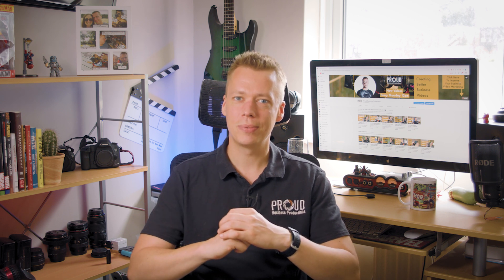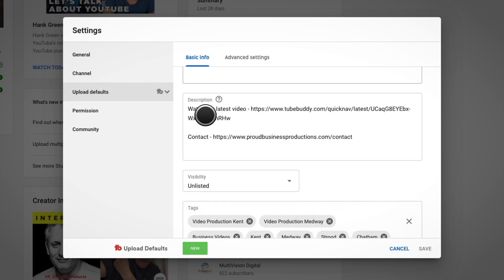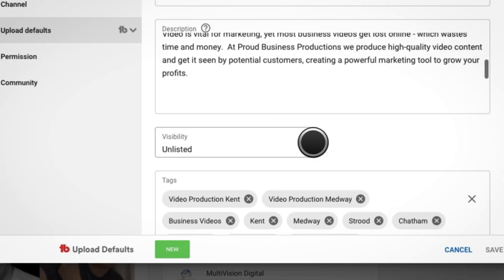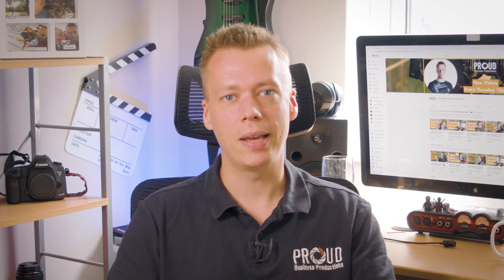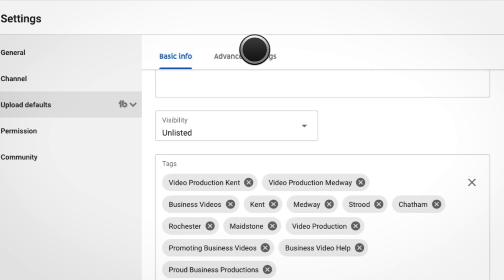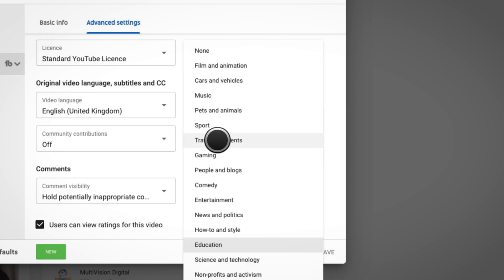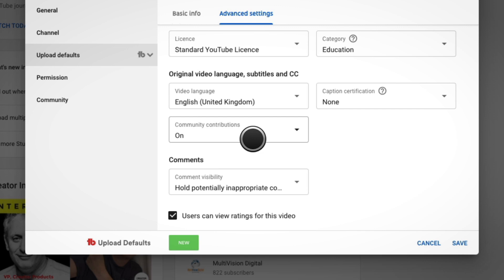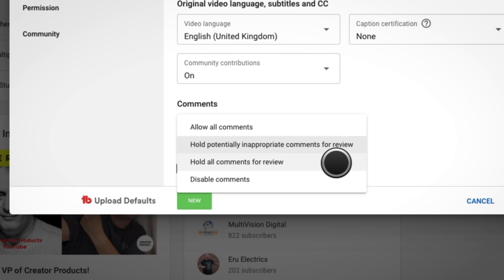HOW To set UPLOAD DEFAULTS on YouTube 2020 - Save time when uploading your videos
Writing the same information every time you upload a new video wastes time, let us show you how to set upload defaults on YouTube in 2020 which will definitely save you time when uploading your videos.

Video is vital for marketing, yet most business videos get lost online - which wastes time and money.  At Proud Business Productions we produce high-quality video content and get it seen by potential customers, creating a powerful marketing tool to grow your profits.